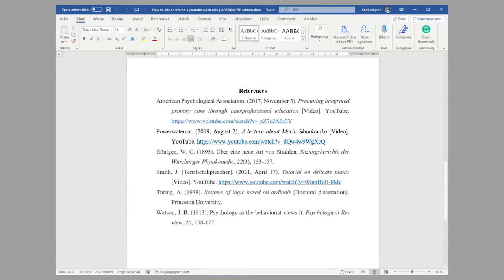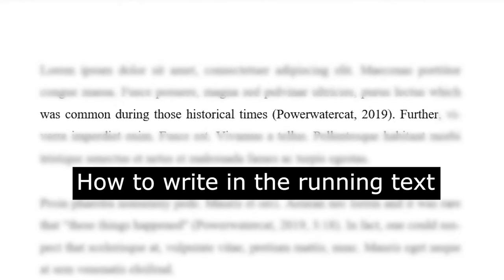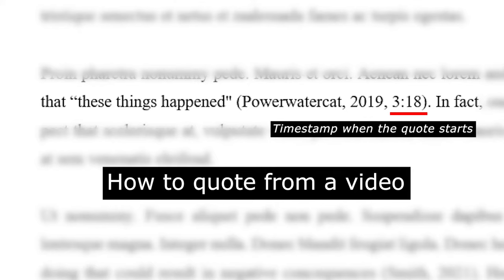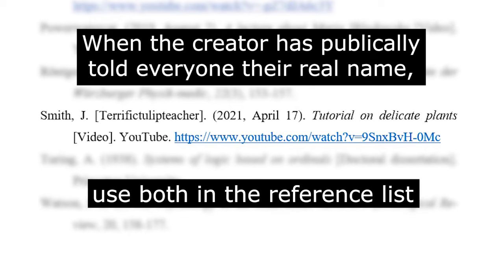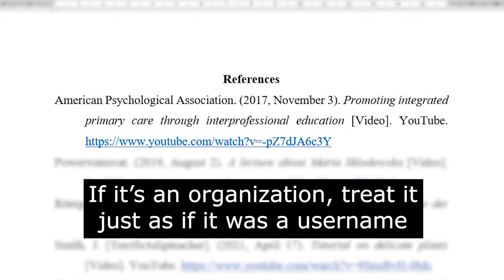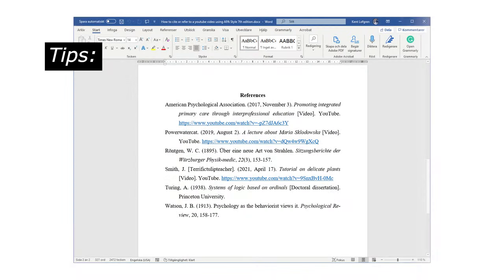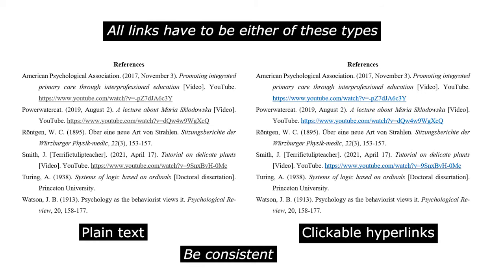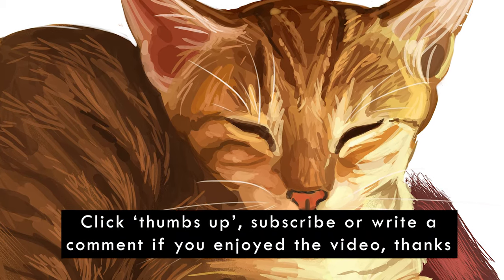How to cite or refer to a youtube video using APA Style 7th edition: Tutorial for beginners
From YouTube, copy and use the creator's username, the uploading date, the video title, and the link (URL).

ONLY USERNAME
If you only have the creator's username:

Note! The title must be in italic type. (I don't know how to fix that here, in the comments under the video).

In your running text, write:
... which was common during those historical times (Powerwatercat, 2019).

If you need to quote, use timestamps to tell the reader when the quote starts:
... and it was rare that "these things happened" (Powerwatercat, 2019, 3:18).
The quote starts 3 minutes and 18 seconds into the video in this example.

REAL NAME AND USERNAME
If the creator has a username and uploads videos under that nickname but, at the same time, publically has told everyone about his or her real name, then use both:

Note! Same here; the title needs to be italicized.

... doing that could result in negative consequences (Smith, 2021).

AN ORGANIZATION
It's just like the example where you only know the username.
The organization's username, uploading date, title in italics, the word Video in brackets, and the video site's name.

In my examples, it's YouTube --- but it could be that other video platform, Vimeo.

End with the link without a closing period.

ENDING REMARKS/TIPS
In your reference list, the title has to be in italics.

Don't put a period after the links.

Your links can either be in ordinary text or in the form of t.
Just be consistent.

Use ordinary parentheses if you don't know how to create those special brackets.